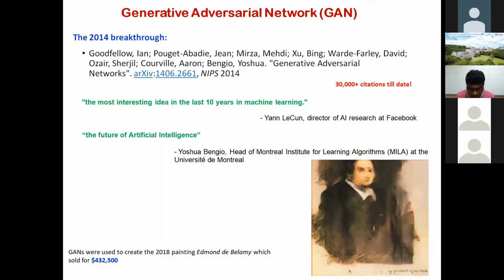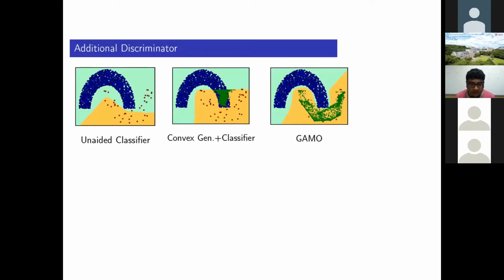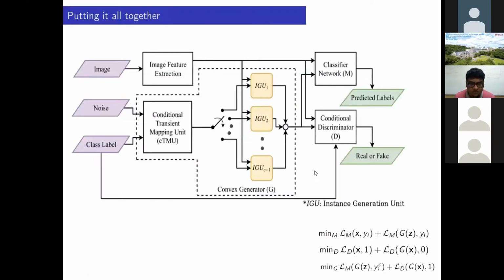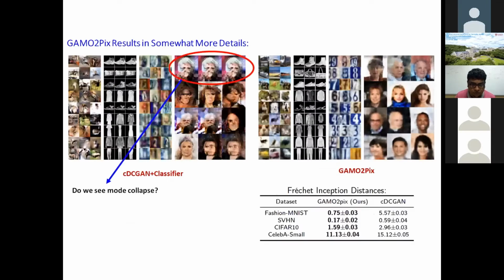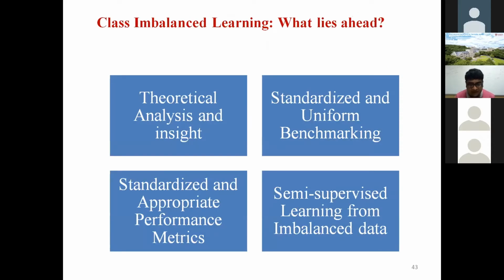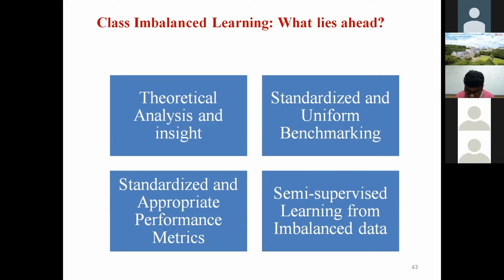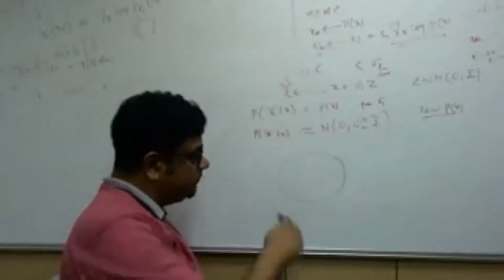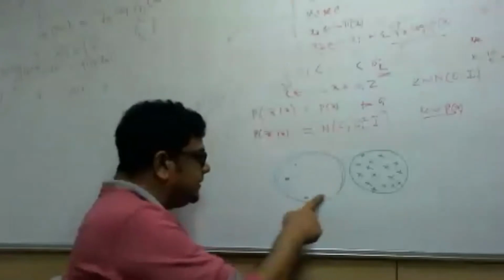[ICHSA 2022] Keynote Lecture, Swagatam Das, Machine Learning, Recent Approaches, Future Challenges 3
Swagatam Das, Indian Statistical Institute, India

Title: On Class-imbalanced Machine Learning - Some Recent Approaches and Future Challenges

Abstract: Be it recognizing a face in an image, predicting a disease from radiography images, detecting hateful comments in social media, or enjoying an automatically generated playlist featuring songs of your preferred genres in an online music streaming service, the relevance of classification is almost endless in everyday application of machine learning. However, the performance of a classifier is only limited to the inherent assumptions it makes about the training examples and how good those presumptions live up to the expectations in practice. In this talk, starting with a taxonomy of the data irregularities that can creeple several popular machine learning algorithms, we outline a few interesting recent approaches involving k-nearest neighbors, support vector machines and finally a 3-player generative adversarial network framework to alleviate the effect of such class imbalance in supervised learning. We finally outline a few important challenges in this area that require urgent attention from the machine learning community.